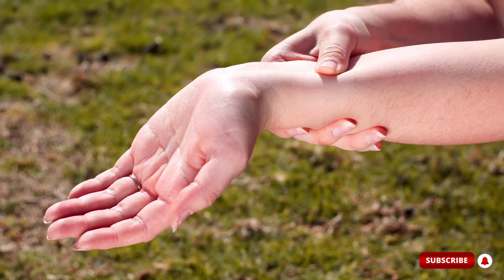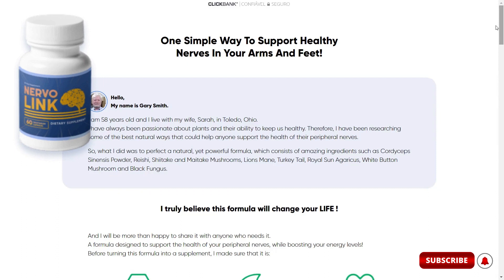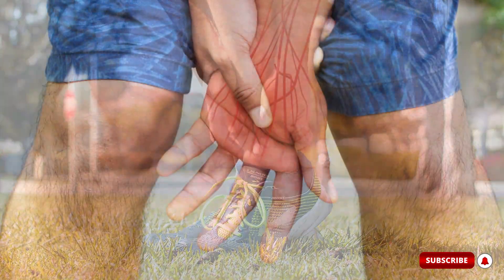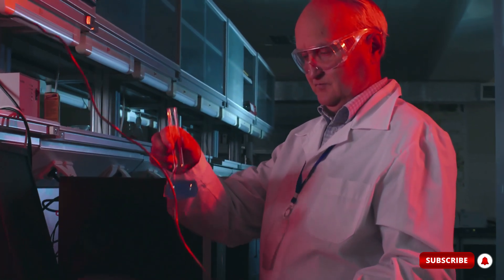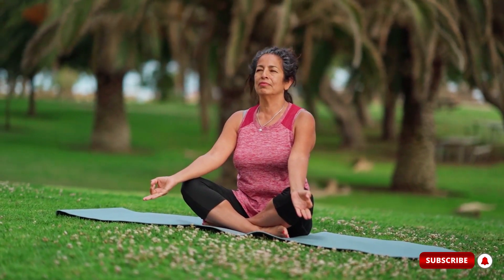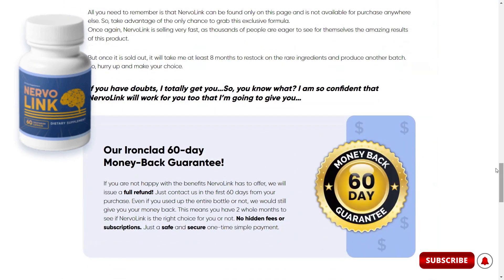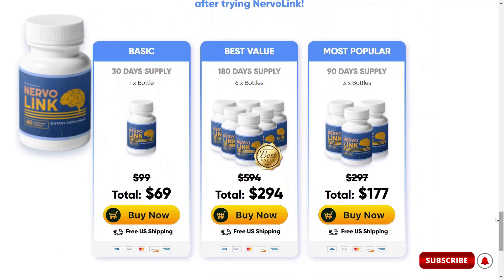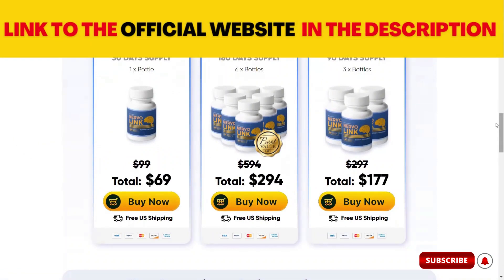🟡NERVOLINK Review - What You Need to Know about NervoLink - Does NervoLink Really Work?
What is the NervoLink supplement? Does NervoLink work?

NervoLink is a vitamin supplement sold as a natural alternative in supporting the body's peripheral nerves.
The promise of help is by acting on the cause of peripheral nerve pain, more precisely the problem of neuropathy.
Nervolink eliminates painful sensations, pins-and-needles sensations, and disabling discomfort in the nerves.
It nourishes the body by giving it the nutrients and minerals it needs to improve connections between neurons in the body, maintain healthy brain function, and improve blood circulation. These benefits are for people of any age.

What are the ingredients in NervoLink?

✔ Cordyceps Sinensis Powder,
✔ Reishi,
✔ Shiitake and Maitake Mushrooms,
✔ Lions Mane,
✔ Turkey Tail,
✔ Royal Sun Agaricus,
✔ White Button Mushroom,
✔ Black Fungus.

The active ingredients in Nervolink are from natural herbs that not only help with nerve diseases, but also boost overall health by strengthening the immune system.

Does NervoLink have a guarantee?

The manufacturer of NervoLink gives a 60-day guarantee, if within this period you don't like it or don't get any results, just go to the website and ask for a refund.